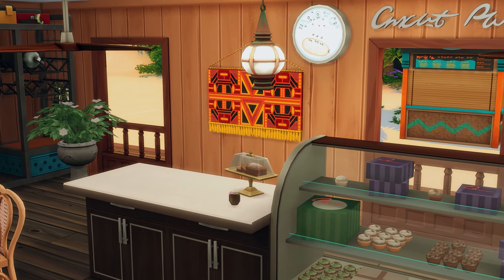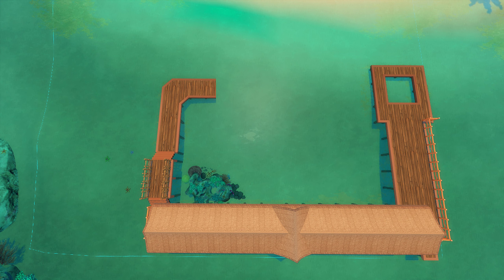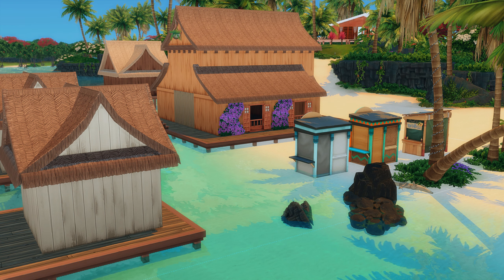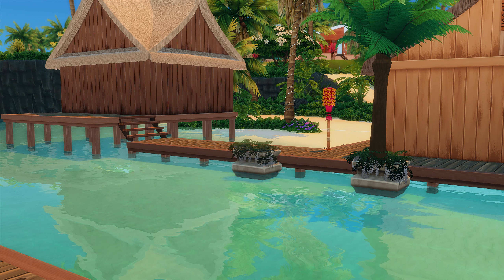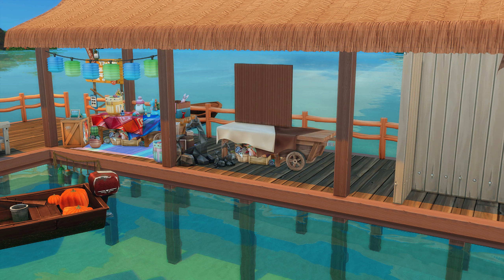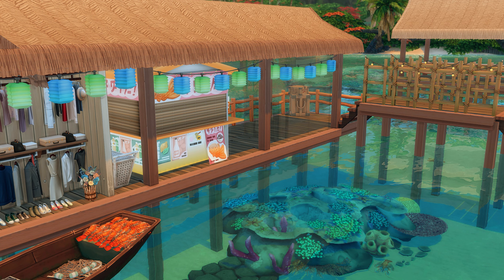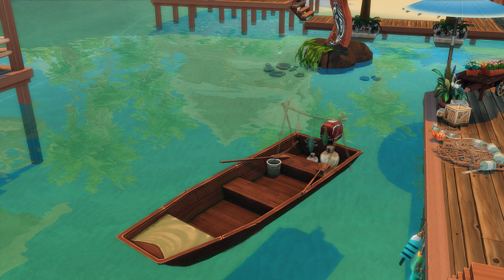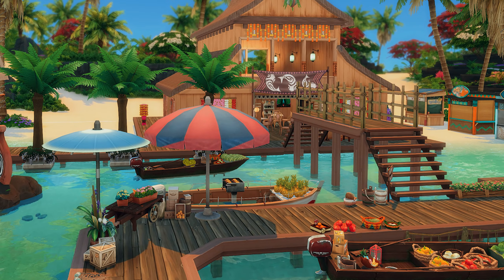Floating Market │ Thailand Inspired │ Stop Motion Build │ Sims 4 No CC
A floating market inspired by thailand

Coming Soon

Intro Edited: Adobe After Effects CC
Filmed on: Canon 90D
Edited in: Adobe Premiere CC